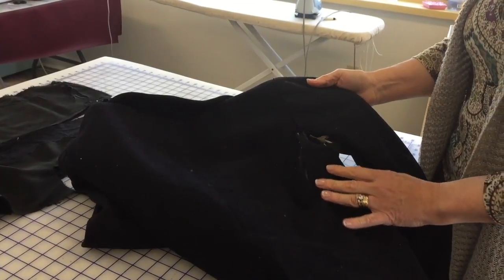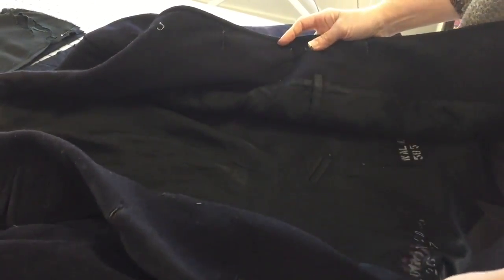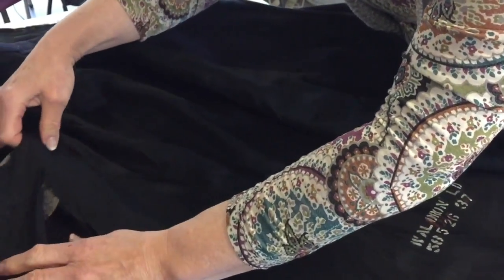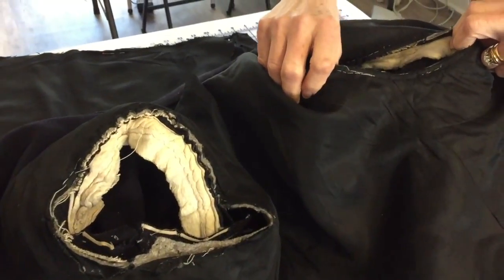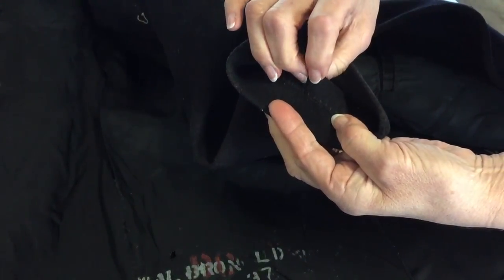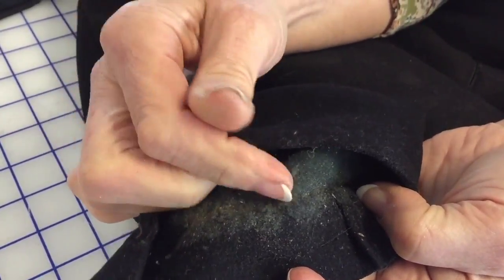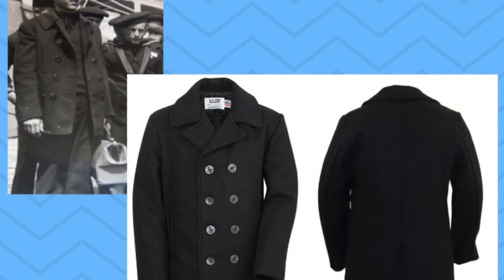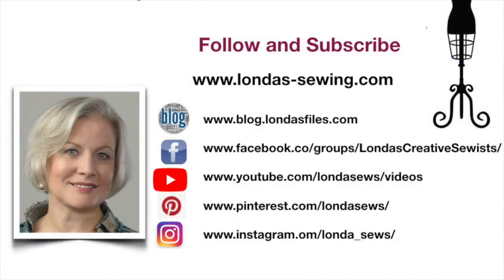Tour the Insides of a Pea Coat Needing Mending and Learn History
Londa tours the inside of a traditional Pea Coat, noting the mending necessary and how she will go about it.  History of this classic garment is also shared.